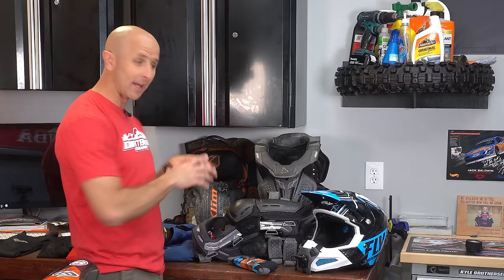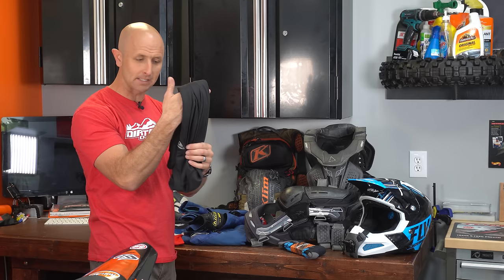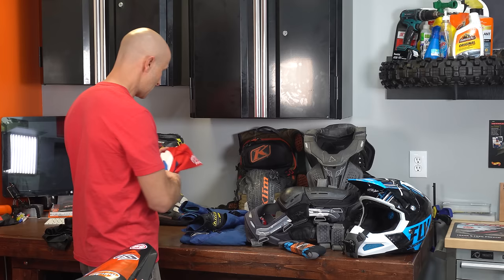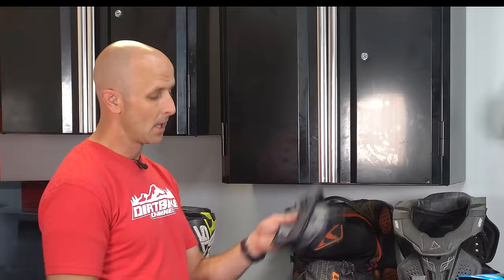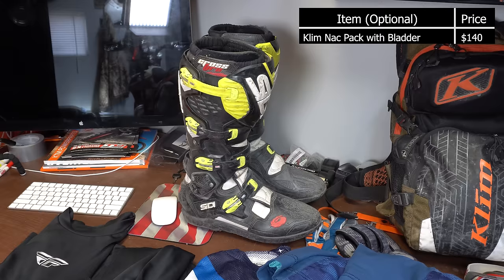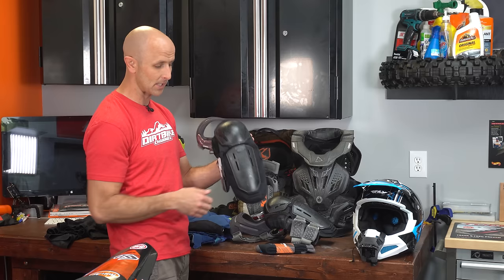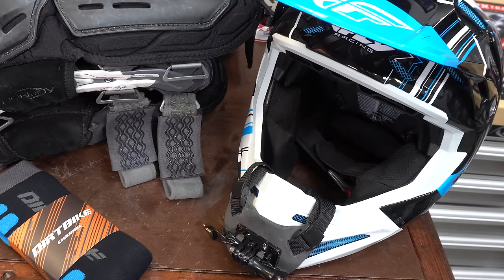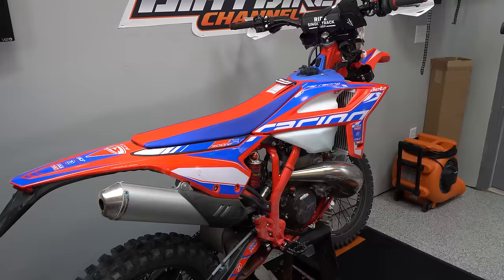What Am I Wearing? All The Essential Gear It Takes to Ride Dirt Bikes!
It occurred to me that I’ve done videos showing these things individually, but not a video with all of it together.  It’s kinda scary when I total it all up and see how much I’m wearing.  Of course you don’t need to use all the high end stuff that I’m wearing, but it’s going to be expensive no matter what.